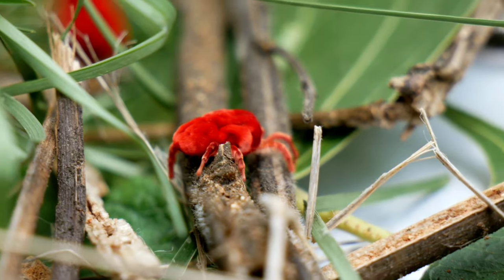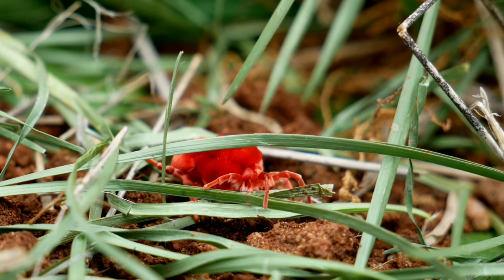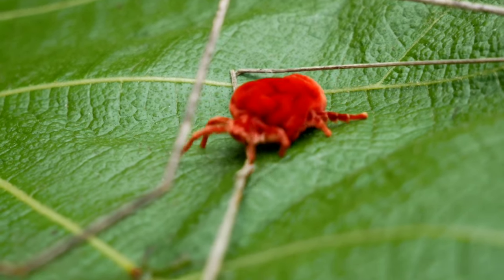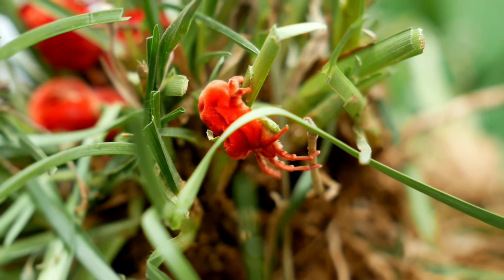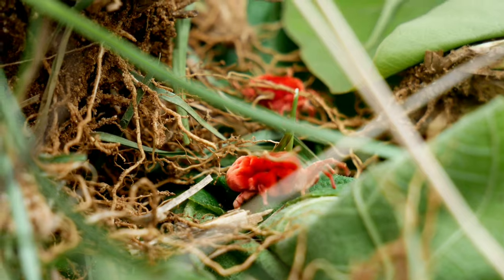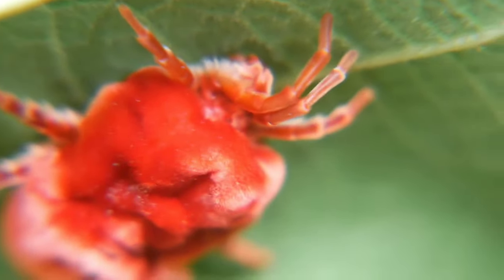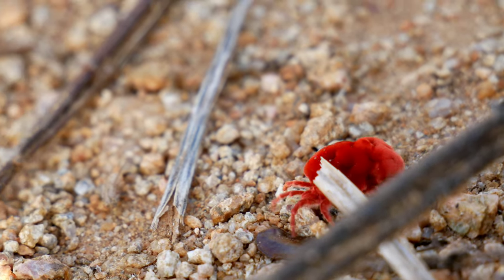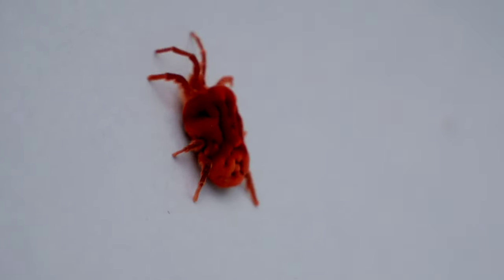Red Velvet Mites documentary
Red Velvet Mites || Rain Bugs || Trombidiidae || Birba Boti || Velvet Mite. Red velvet mites or rain bugs are arachnids found in soil litter known for their bright red color. These Are Not Spiders..Velvet Mites Scientific name: Trombidiidae. Mostly Appears In Rainy Seasons...In This Video Showing Small Clip Of Beautiful Red Velvet Mites Visible At Our Garden In Rainy Season